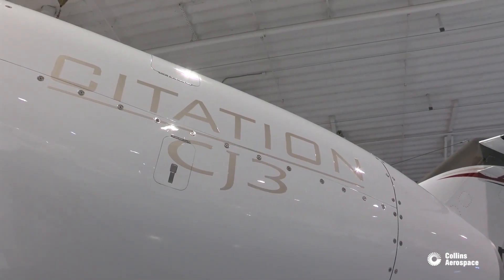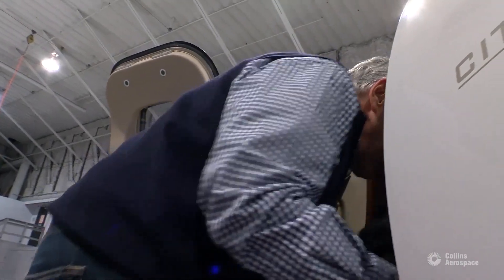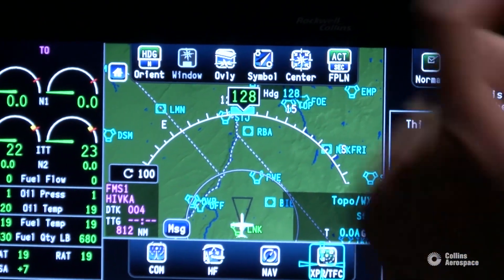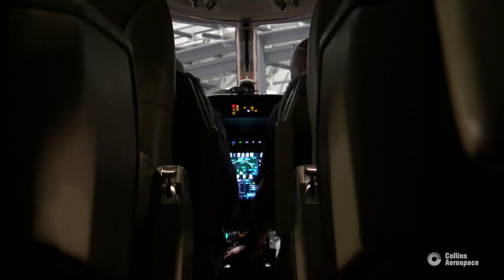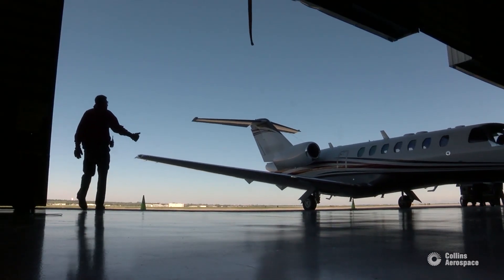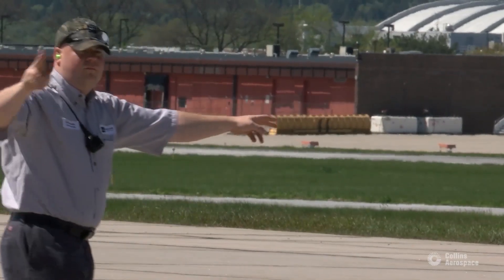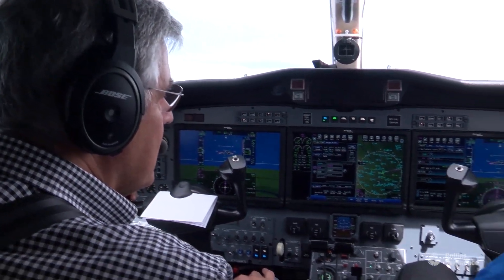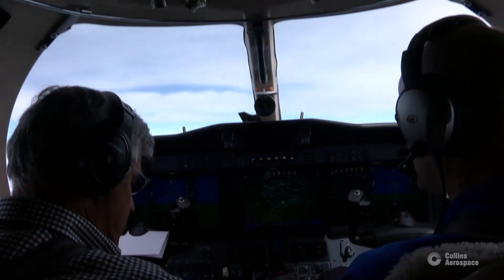Pro Line Fusion on Citation Jet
Time to be a touch above the rest!